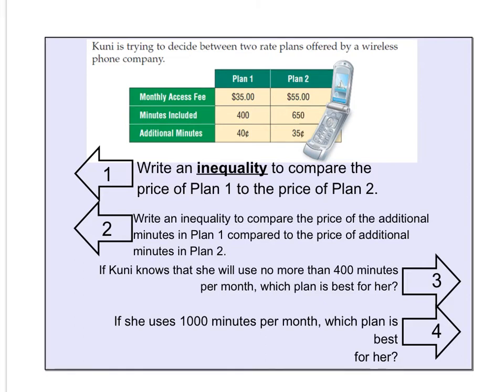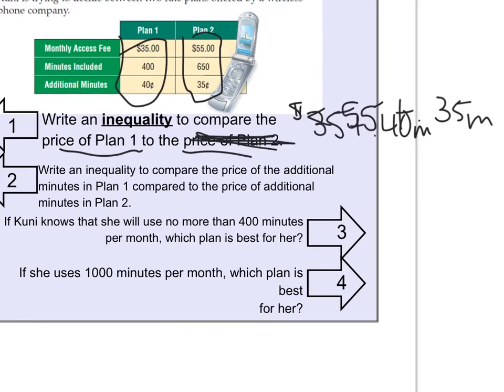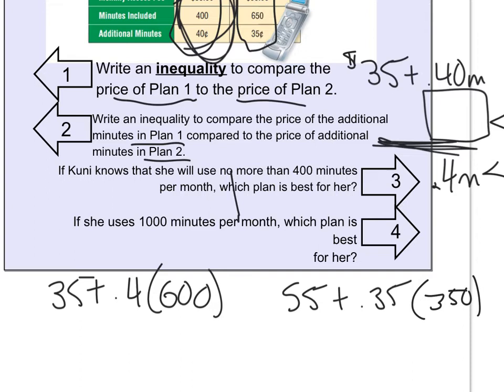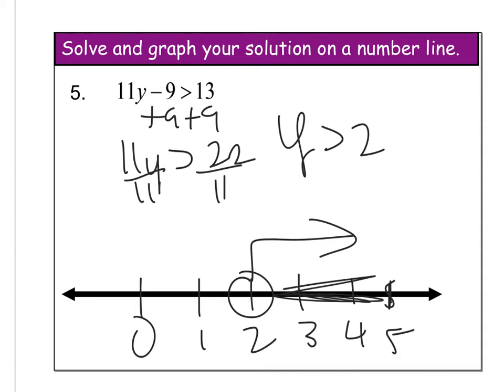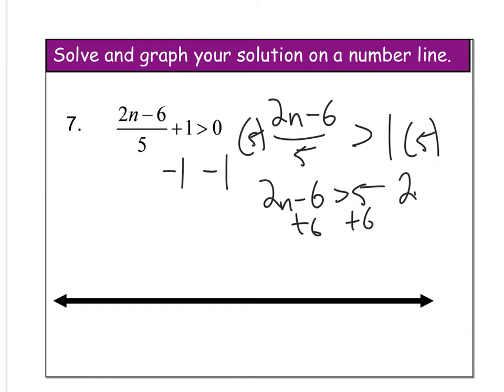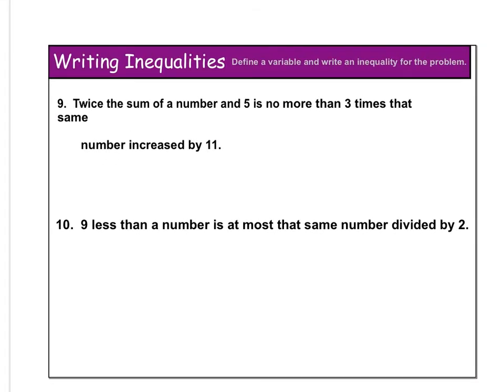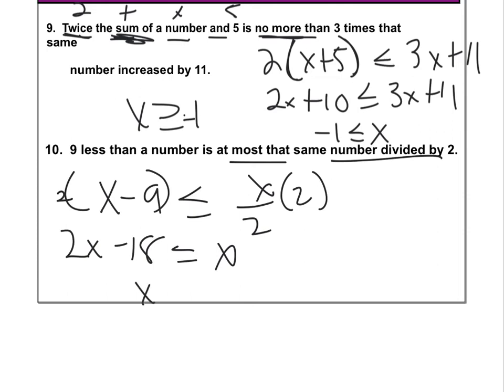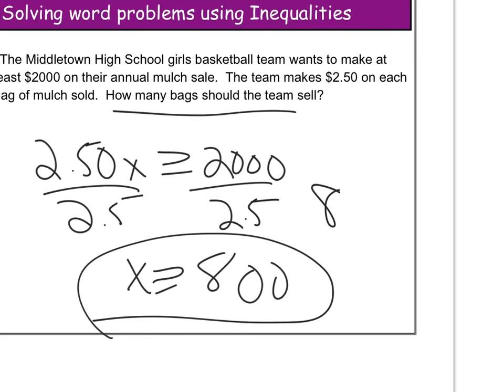1.3 Solving inequal Alg2A